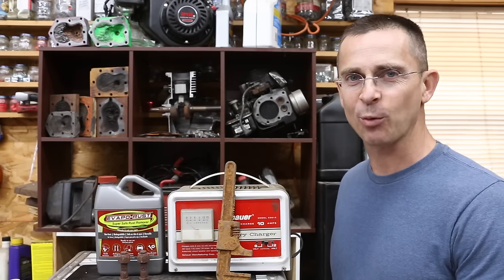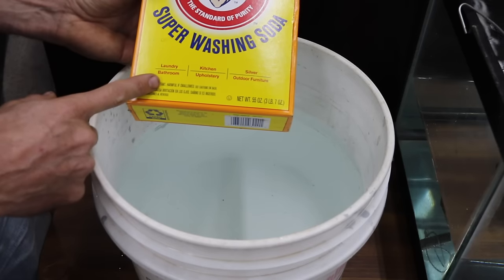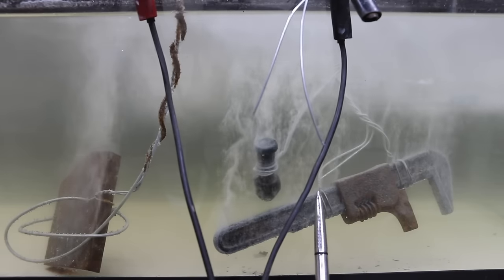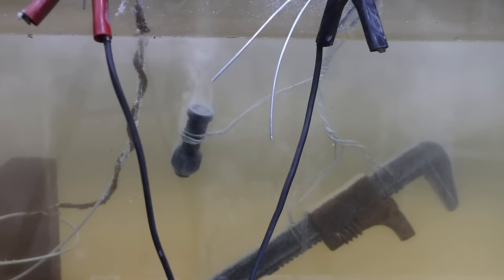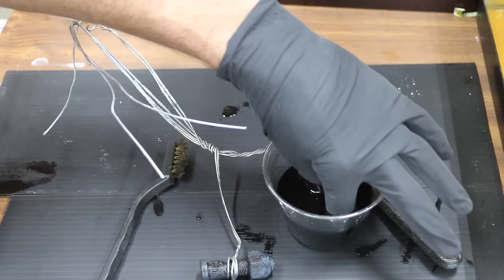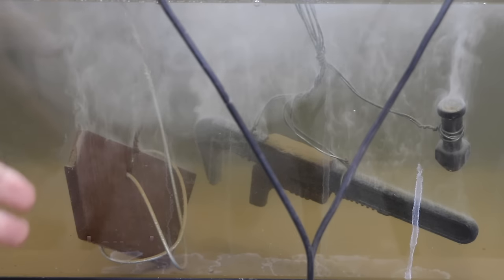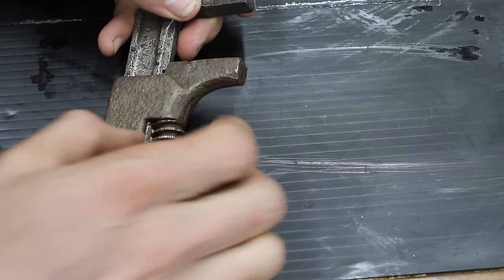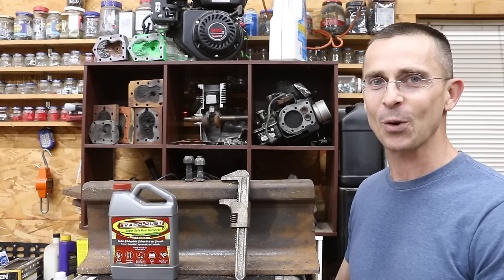Is Electrolysis better than Evapo-Rust? Let's find out!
When it comes to rust removal, is electrolysis better than Evapo-Rust?  Neither process involves the use of acid for removing rust, which is critical for restoring certain types of rusted items.  A side-by-side comparison is accomplished on rusted wheel-stud lugs to see which process is best.  I also use electrolysis to remove rust from a badly rusted wrench.  I hope you enjoy the video and I really look forward to reading your comments.

Products Tested In This Video (in no particular order):